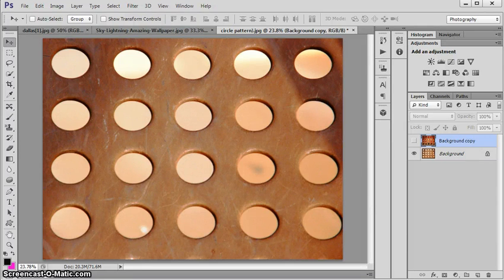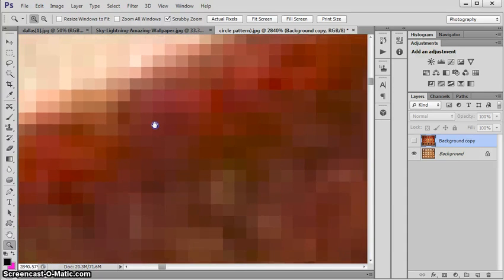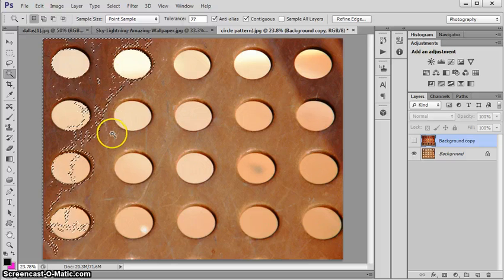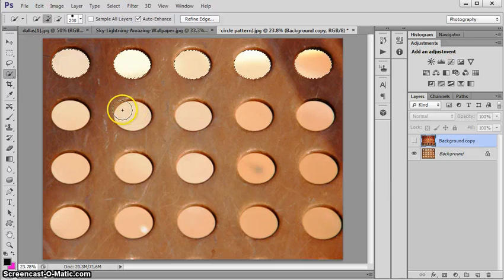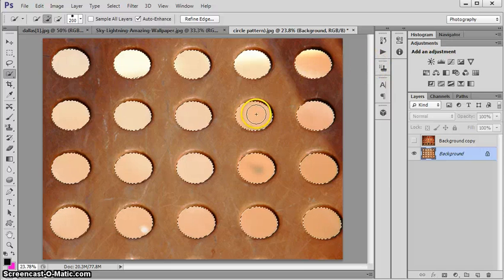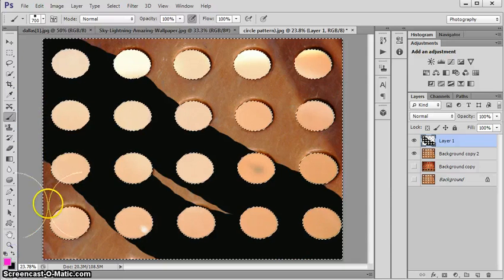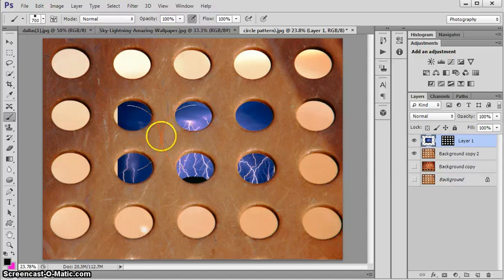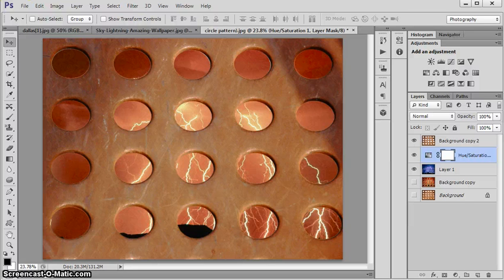Selecting Basics 2